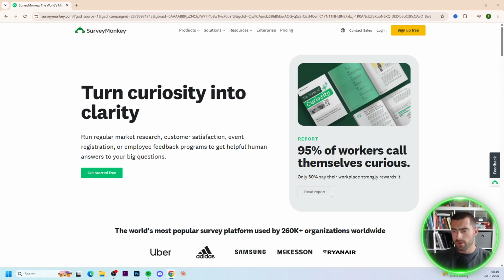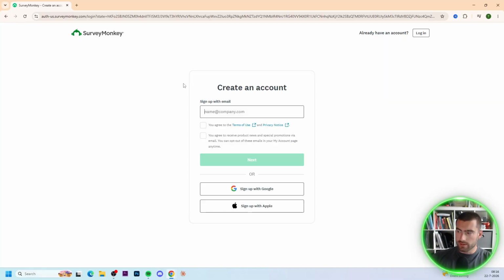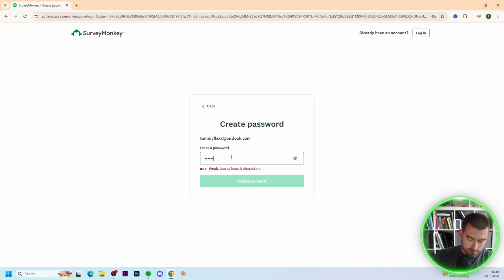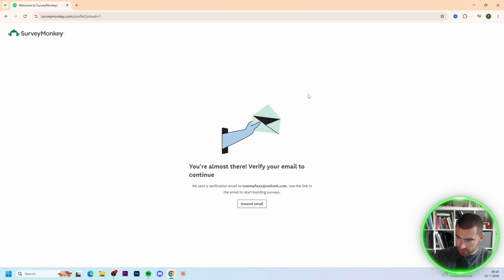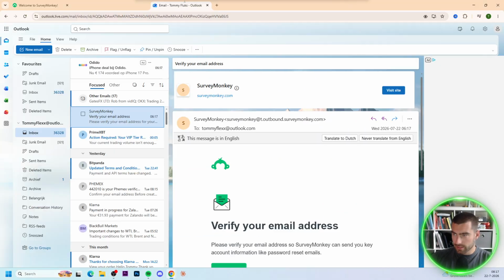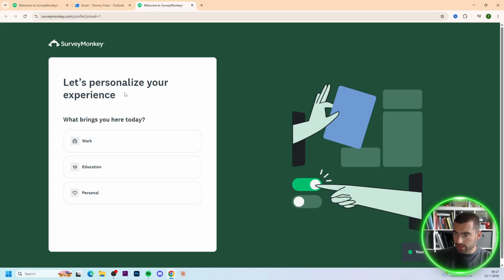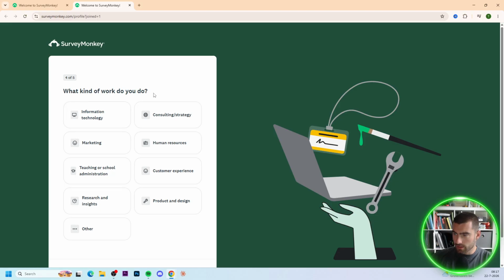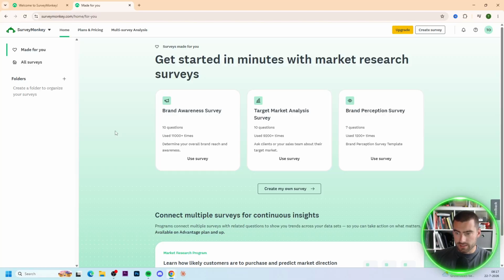How to CREATE ACCOUNT on SurveyMonkey (Easy Guide)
How to CREATE ACCOUNT on SurveyMonkey (Easy Guide) – Learn how to create a SurveyMonkey account, complete the sign-up process, verify your details if required, and get started creating surveys with this simple beginner-friendly tutorial.